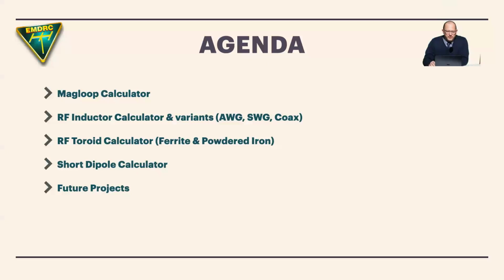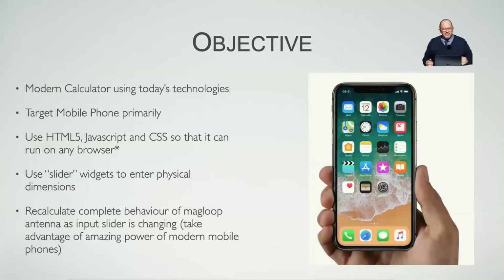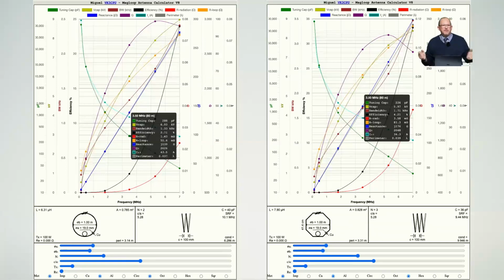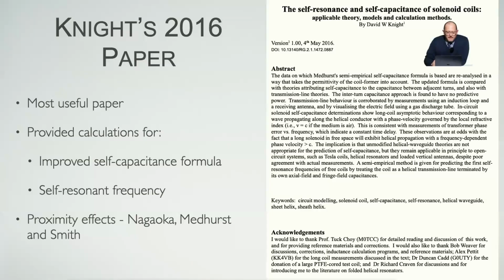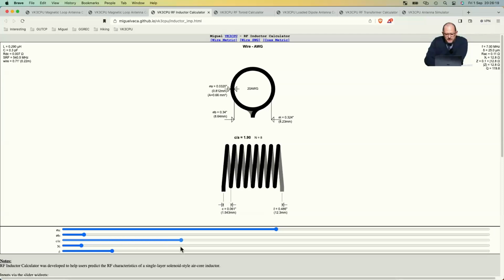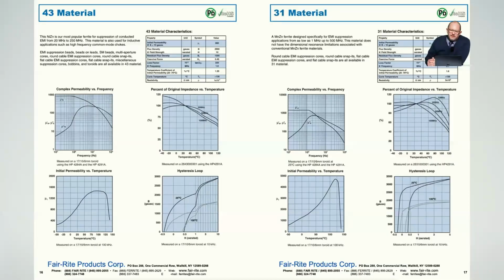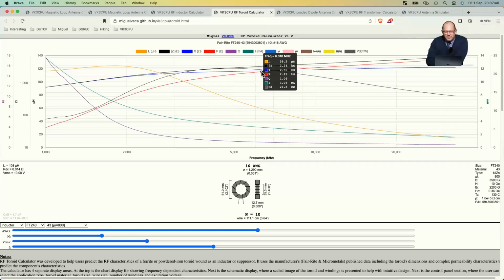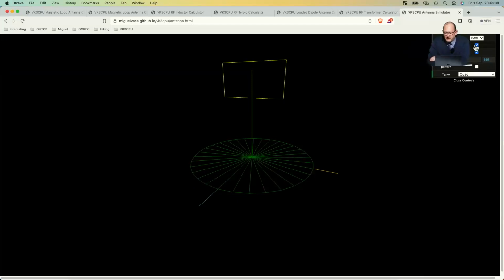EMDRC Meeting Sep 2023 - AR Graphical Calculators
Miguel VK3CPU presented on a number of graphical calculators that he has developed to support amateur radio: Magnetic Loop Antenna calculator, RF Inductor Calculator, RF Toroid Calculator and  Coil-Loaded Antenna Calculator.